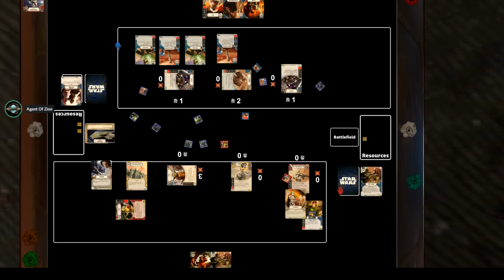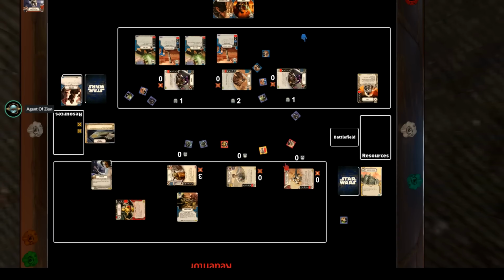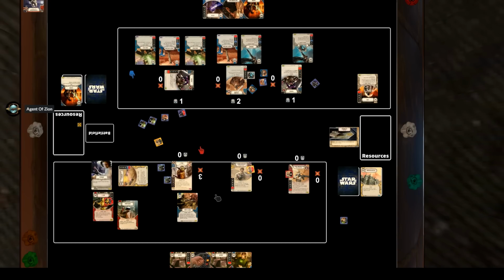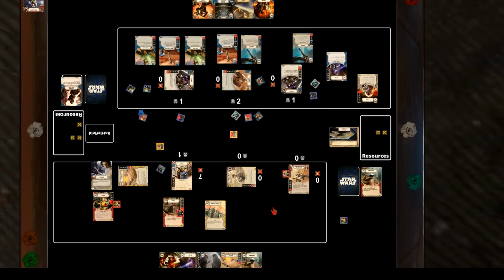Artificery League Season 9 Top 8 (Wiwwt vs Redentor)